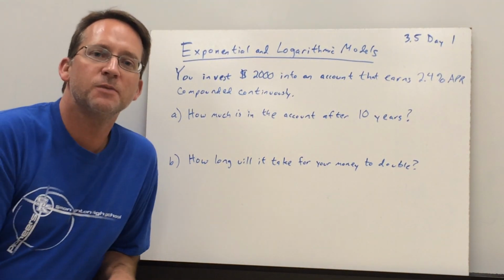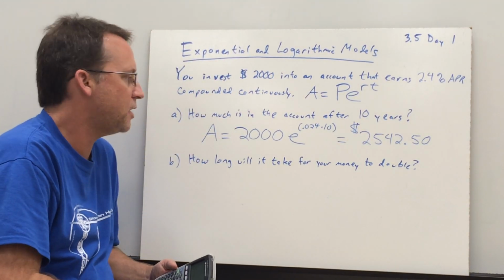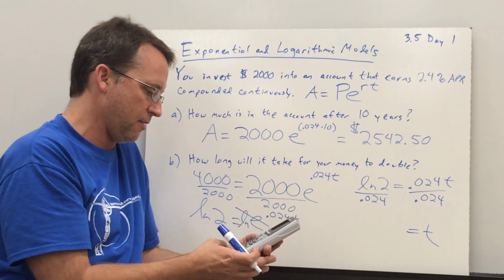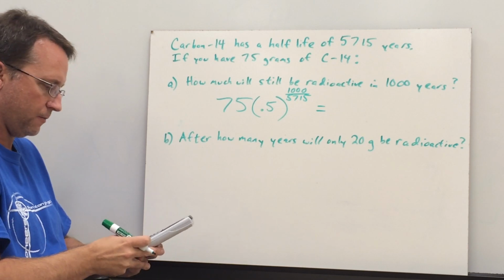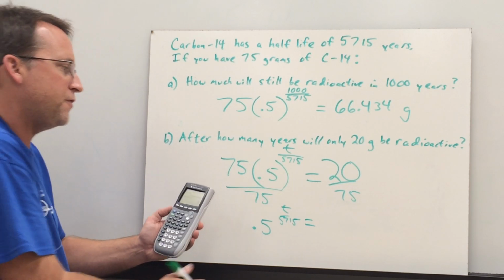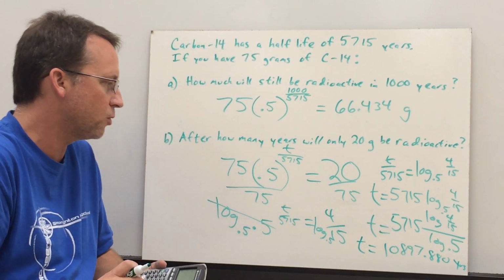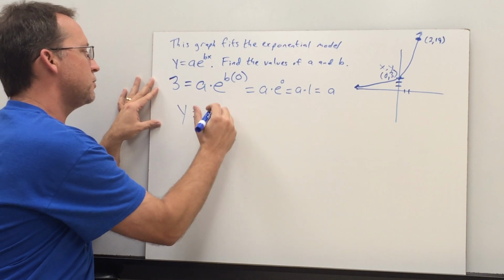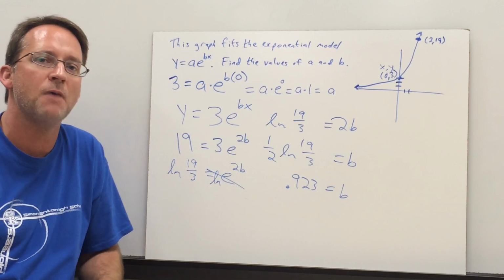Precal 3.5 Day 1--Exponential and Logarithmic Models